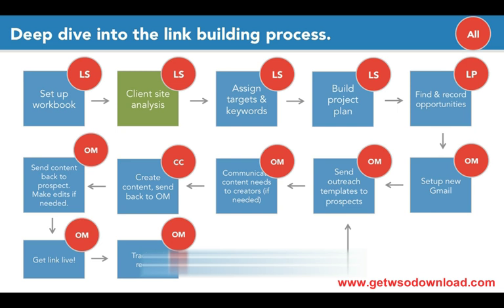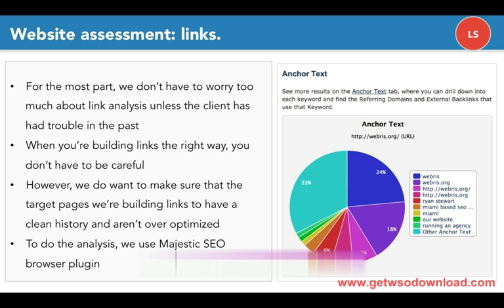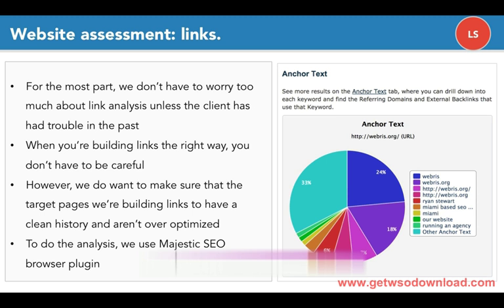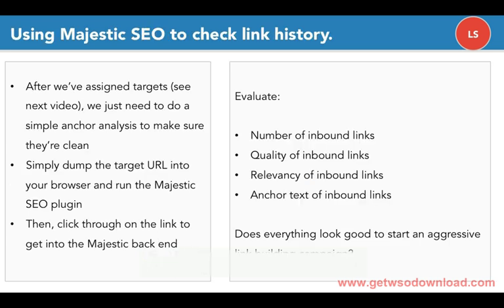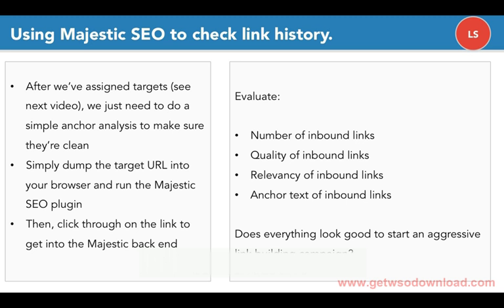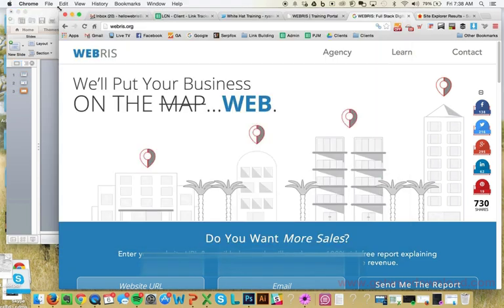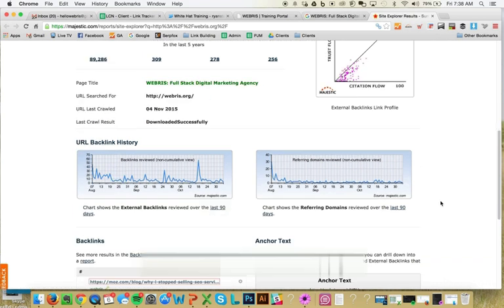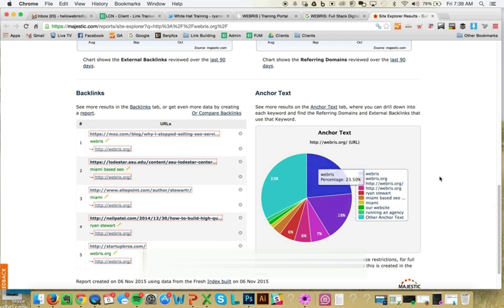3 0 3 Client Site Analysis Link Profile